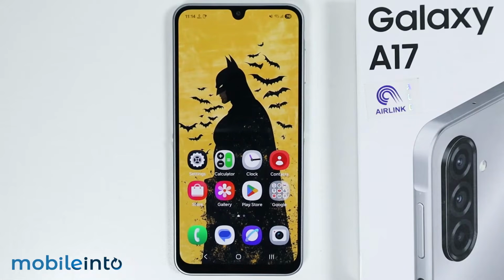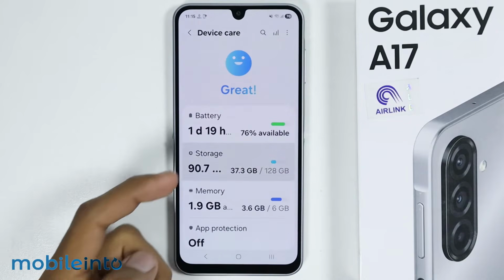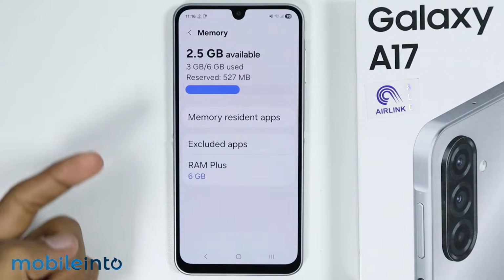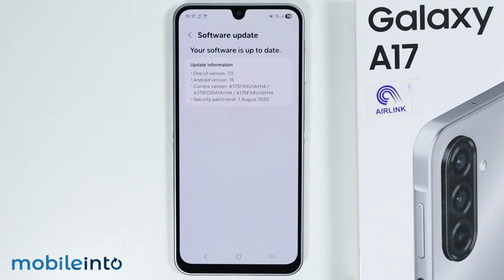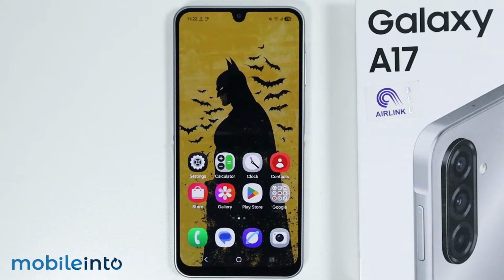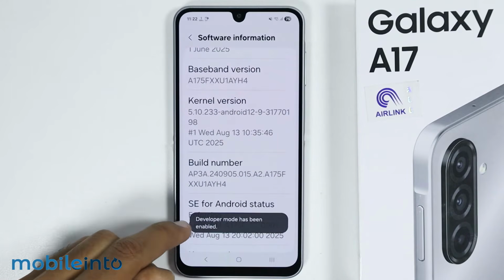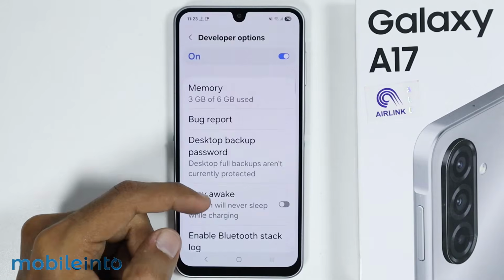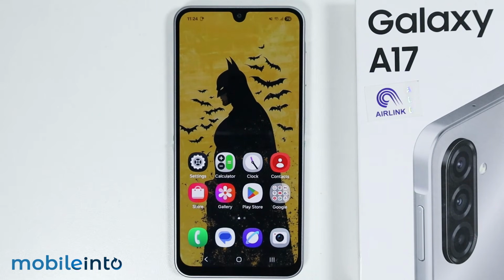How to Fix Hanging & Lagging in Samsung A17 - Solve Lag Problem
In this video, we will learn how to fix lag issue in Samsung A17. If you want to solve freeze problem or fix lag problem in samsung a17, follow these steps.